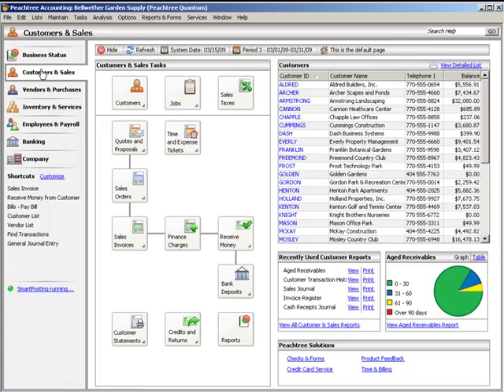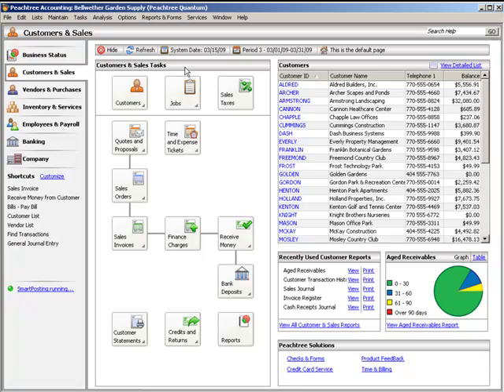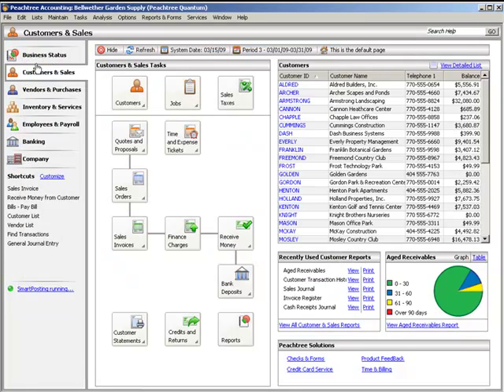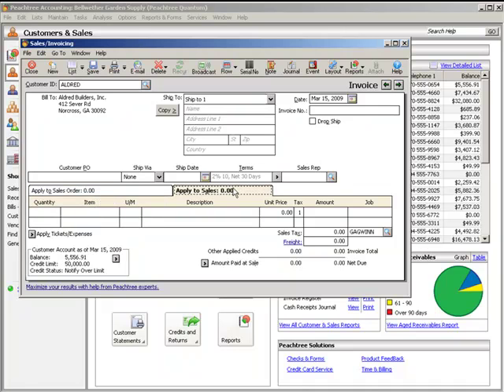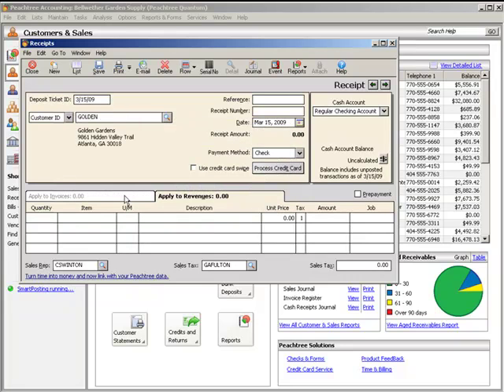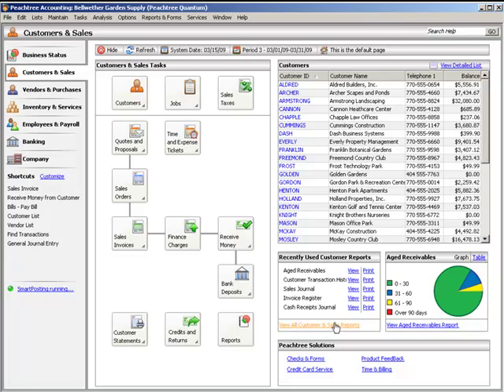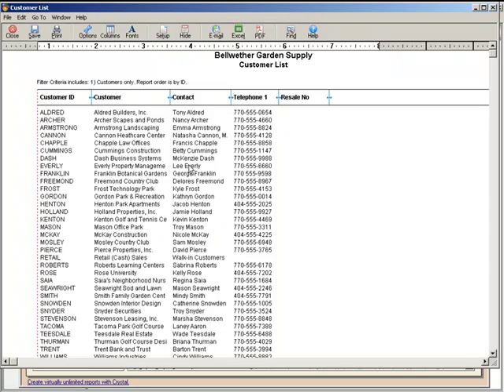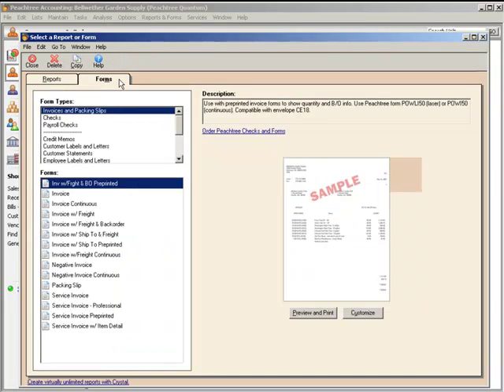Accounts Receivable Tutorial - Sage Peachtree: Basics for New Users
Learn the different ways to enter Accounts Receivable transactions using Sage Peachtree.